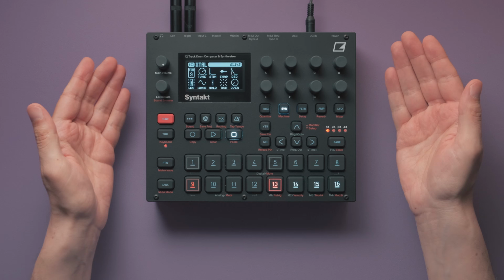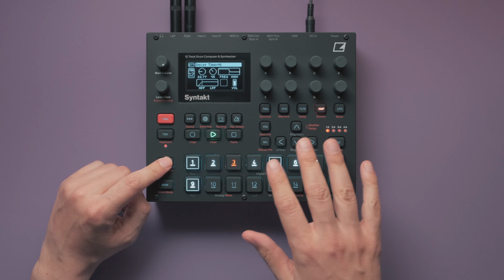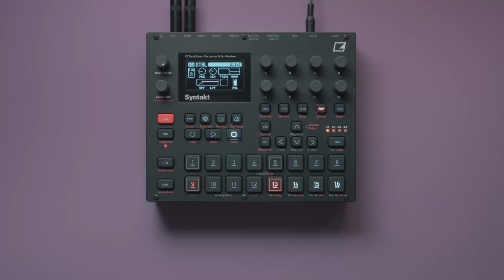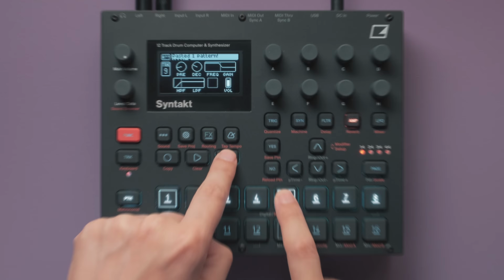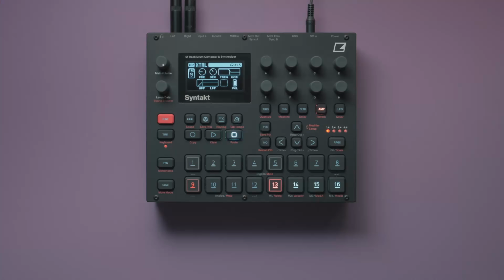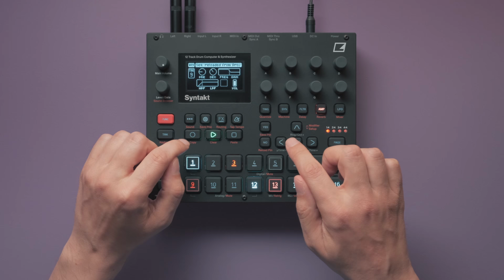The Best Workarounds for Syntakt + Digitakt + Digitone | You NEED to know these tips!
Support us We show you the most important workarounds for the Elektron Syntakt, most of which are also directly applicable to the Digitakt and Digitone. As much as we love these Elektron boxes, here's everything you need to know in order to not go crazy when working with them.

Table of contents:
0:00 Introduction
0:42 Kits
3:03 Choke Groups
5:03 Portamento
10:06 Vibrato
11:12 Accents
12:00 Pulse-Width Modulation
14:07 Arpeggios
15:51 Sidechain Compression
17:35 So?
18:00 End Jam

Produced by Jean-Claude Dirckx and Sophie Hoppstädter